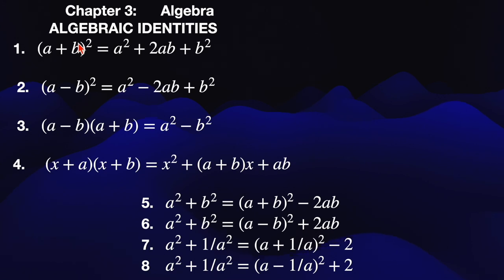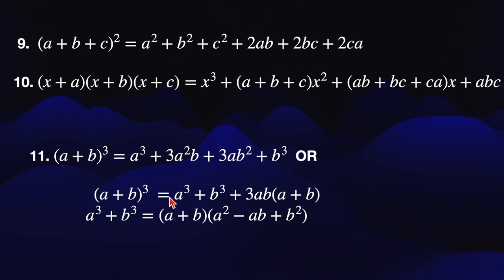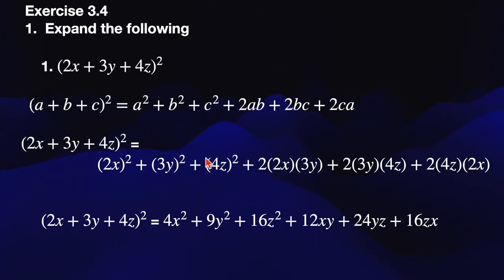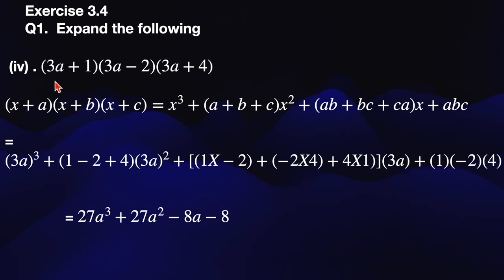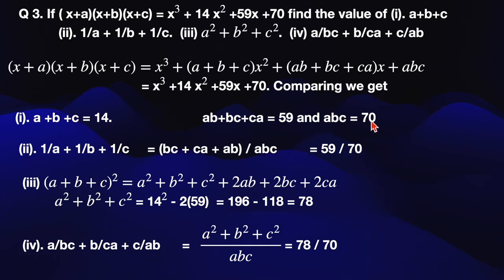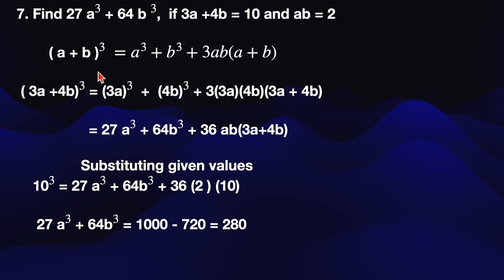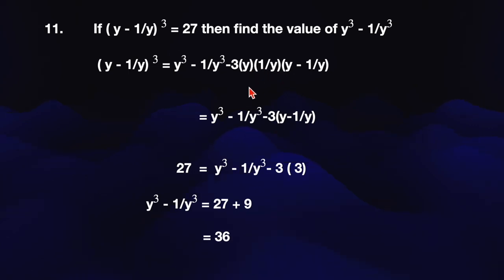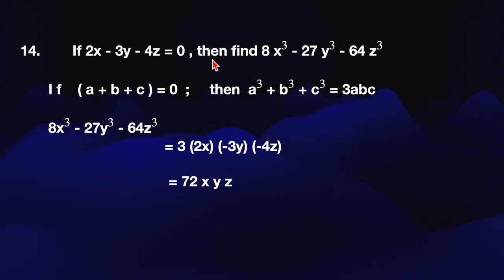9th Math Solutions: EXERCISE 3.4- ALGEBRA - Algebraic Identities -Tamil Nadu State Board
Hi , Join me as we solve every question in the Tamil Nadu State Board / Samacheer Kalvi Mathematics text book. In this solution guide video, we solve sums from 9th STD EXERCISE 3.4 ALGEBRA - Algebraic Identities-Tamil Nadu State Board/ Samacheer Kalvi . In this 9th Grade Math Solutions video series, we break down complex concepts into easy-to-understand steps!

9th Math Solutions: EXERCISE 3.1- ALGEBRA -Polynomials -Tamil Nadu State Board